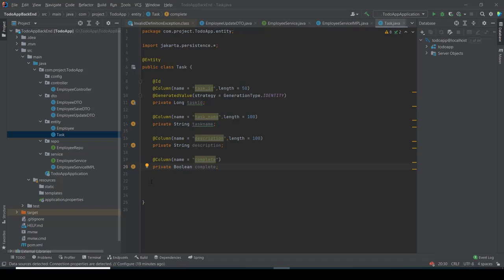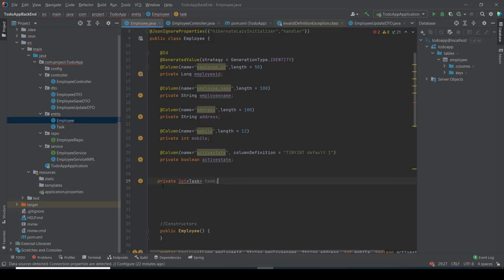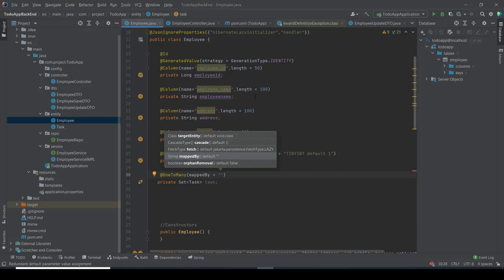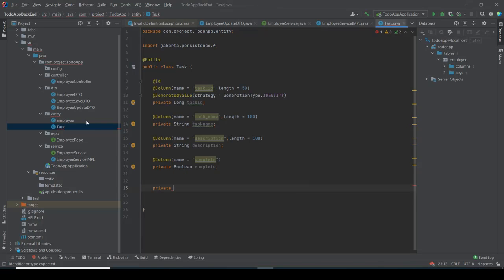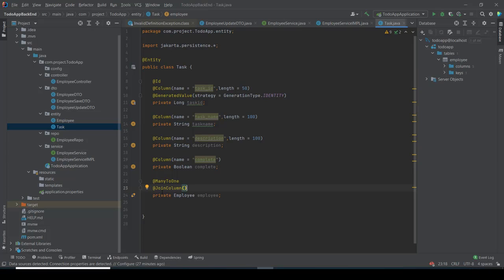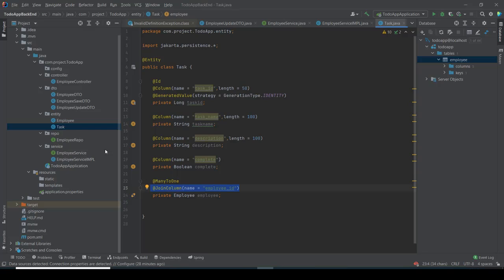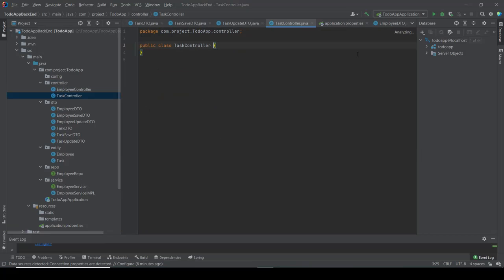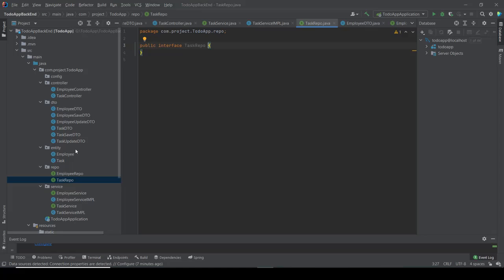Build a Todo App with Spring Boot & Angular Material Part 10